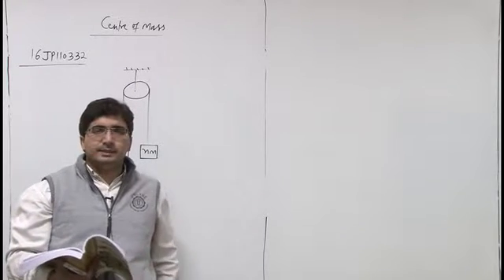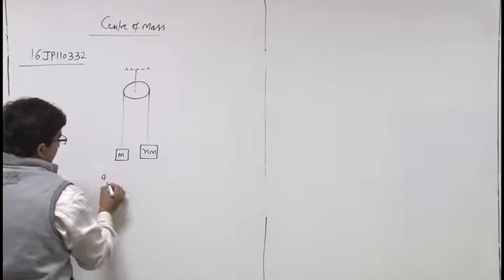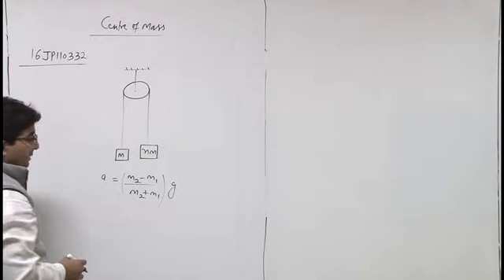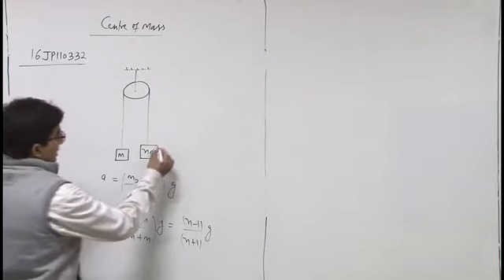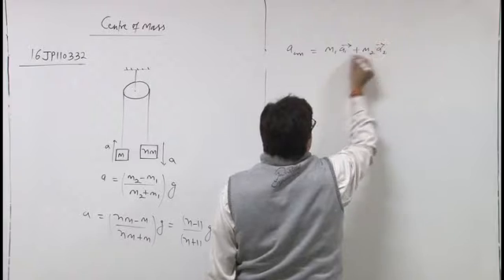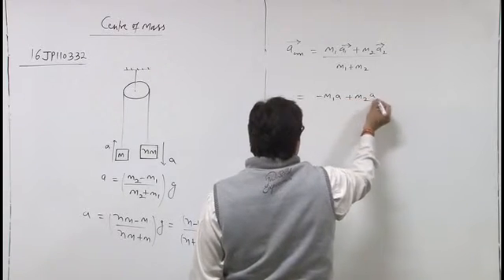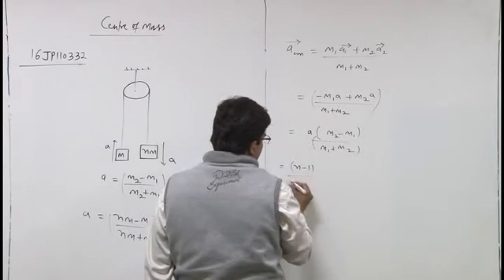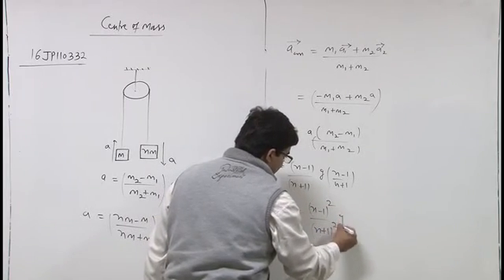16JP110332 Centre of Mass